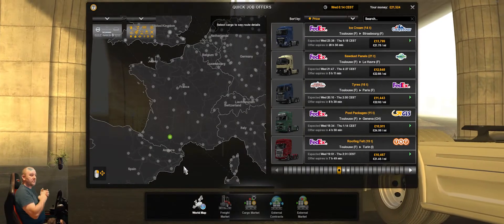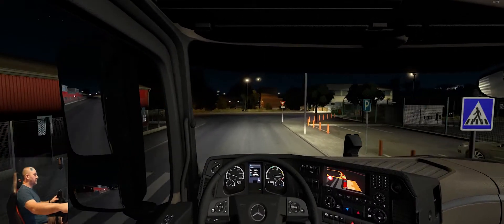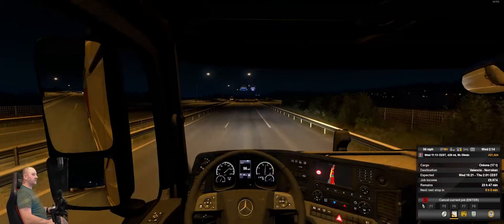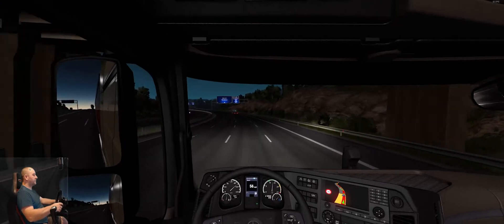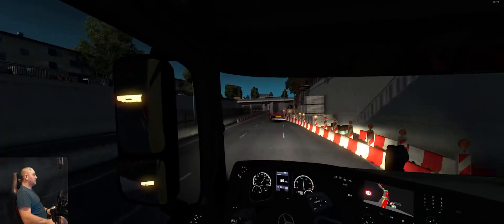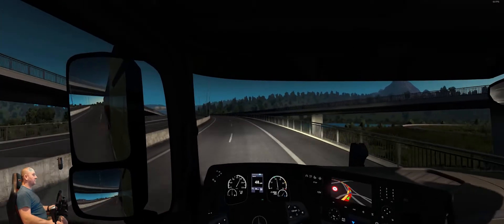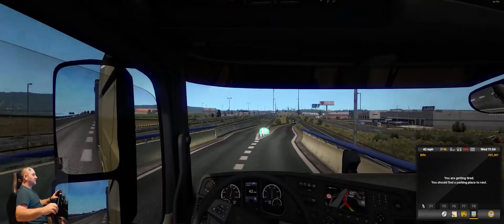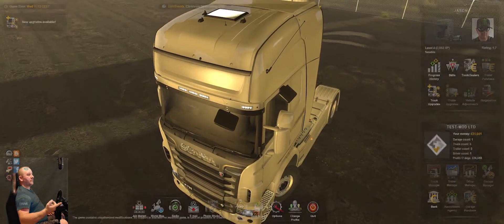Euro Truck Simulator 2 / A New Start 2021 / Episode 3 /Promods 2.51 /Valencia Spain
Hello and welcome to the channel. In the this episode we are heading to Valencia, Spain with a 17t trailer of onions. I will be using Promods 2.51 and a couple of select mod to enhance the game. I explain more in the game, enjoy the episode.